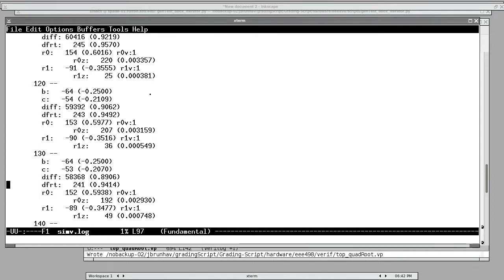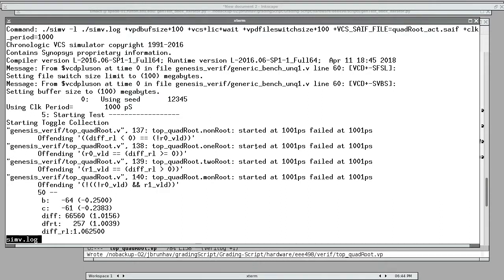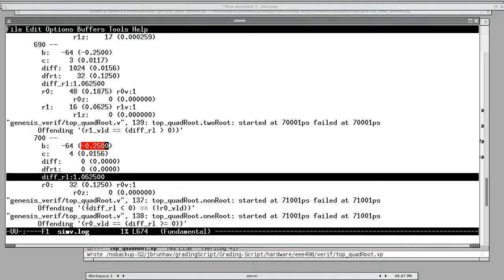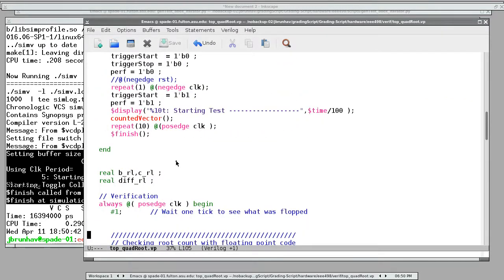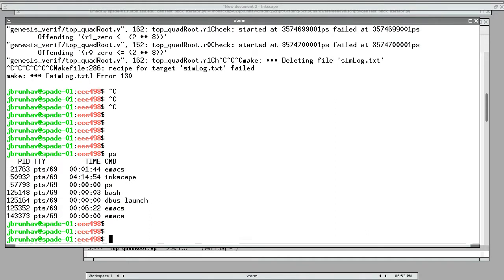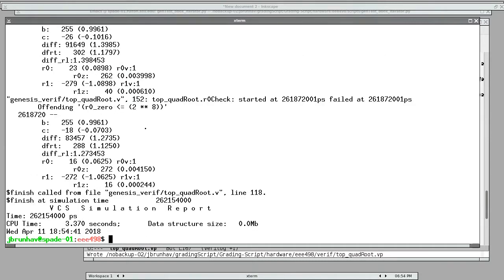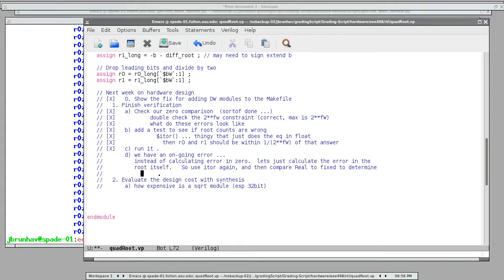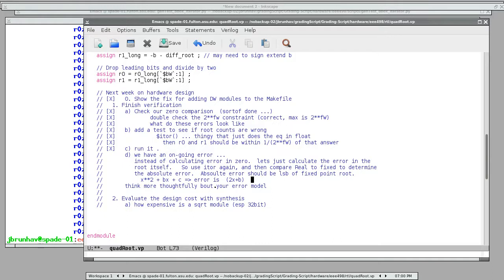Hardware Design -- QuadRoot -- Part 4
We will return on April 11th.